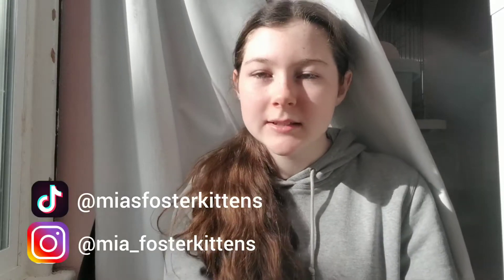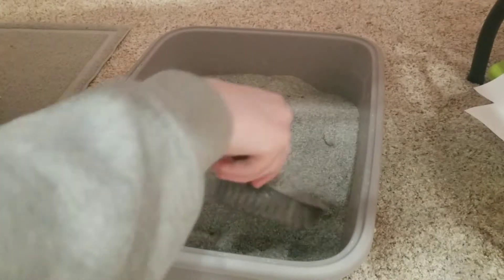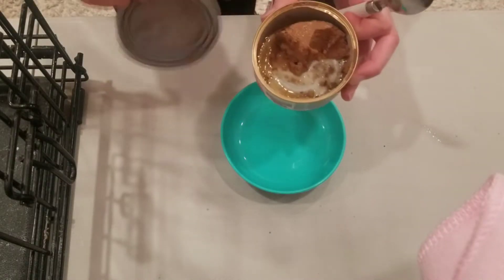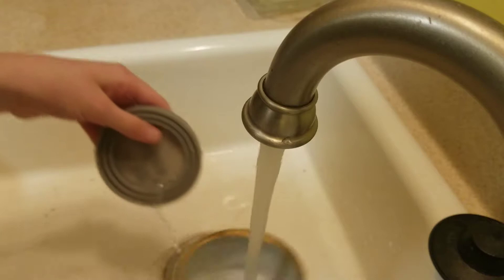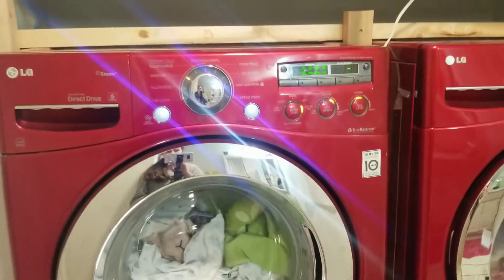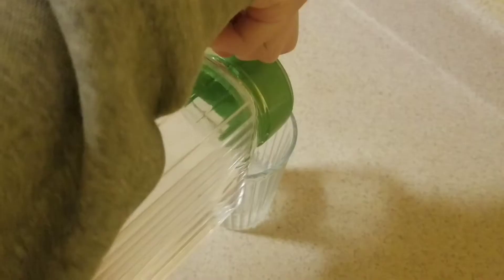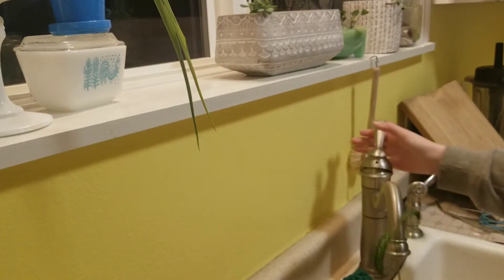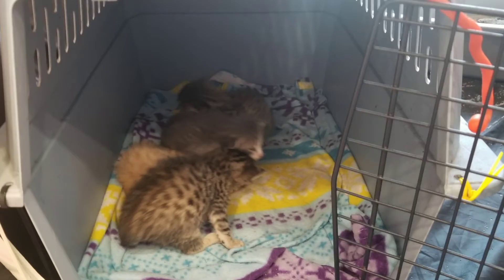2021 Night routine with foster kittens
Todays video is a bit different. Basically I filmed what I do before I go to bed and what it is like fostering a mama cat and kittens. Then I did a voice over to explain what I was doing and why.

A bit about me:
Hobbies: filming, editing, fostering
Fav colors: black, purple, blue
Pets: 2 (both cats)
# kittens fostered+fostering: 22
Orginization I foster through: SPOT